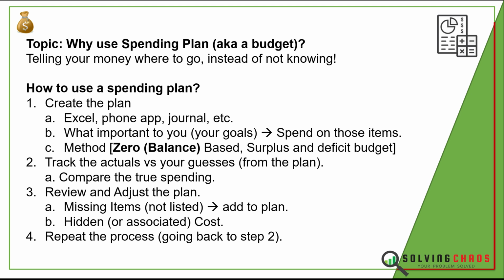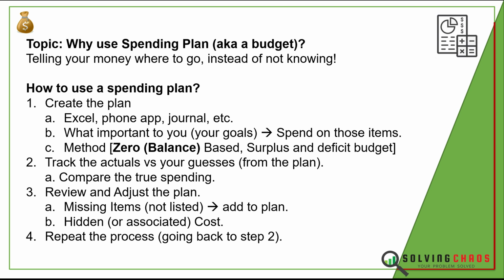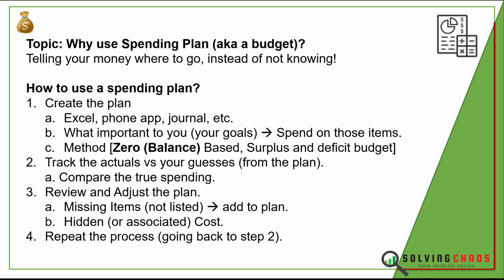BTS Level 101 - Why use a spending plan?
LitecoinAddress: ltc1q5kptkcgcfah2r26nfyeqwmzgsfa5f92autjswe